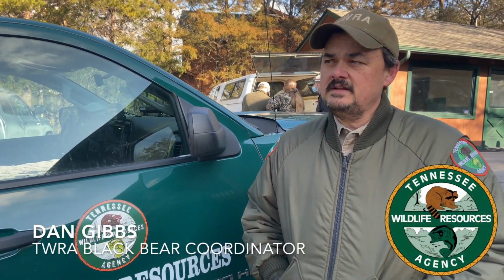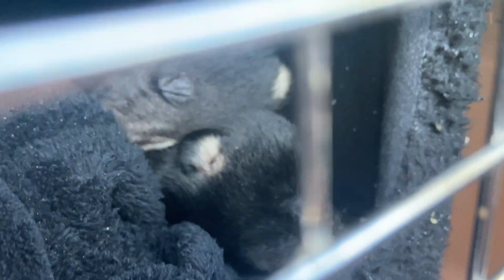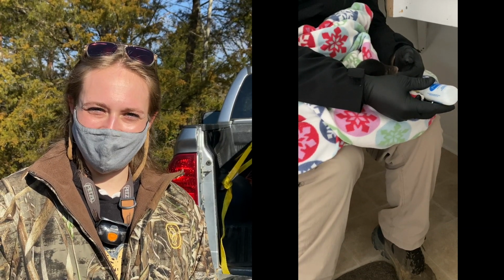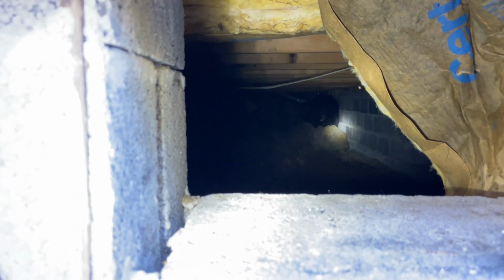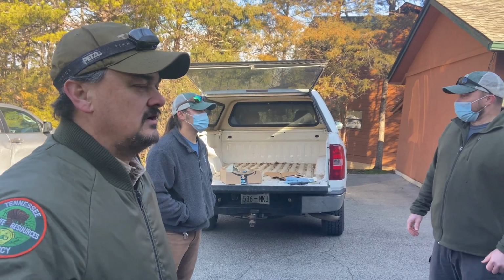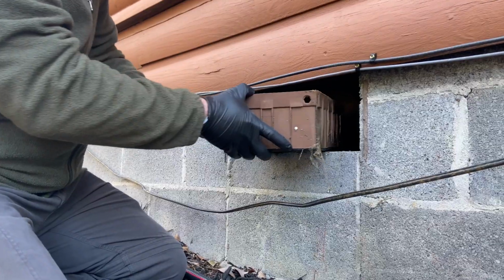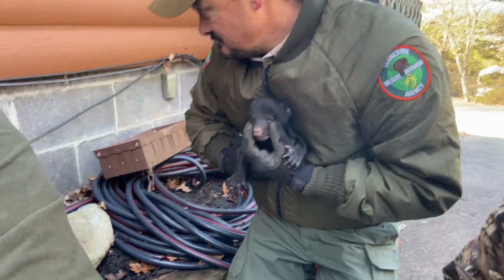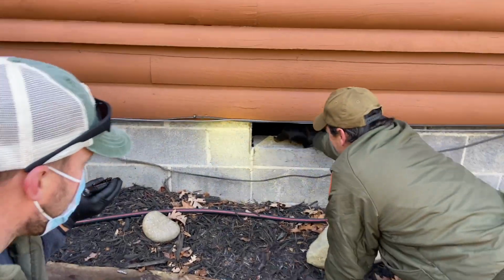BETWEEN A BEAR AND HER CUBS!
After a homeowner contacted their utility company to inspect a damaged propane gas line, it was discovered that a sow bear had made her winter den underneath the home and had given birth to three cubs. Because of the disturbance, the bear left her cubs prompting a TWRA wildlife officer to deliver them to Appalachian Bear Rescue for care. Luckily, she returned to her den in the next couple of days and with the homeowner’s approval, TWRA's Dan Gibbs and several ABR curators returned them through a vent in the home’s foundation. Watch as the crew gets up close and personal with mama bear as they temporarily find themselves “between a bear and her cubs.”